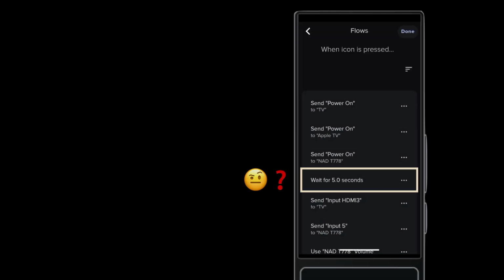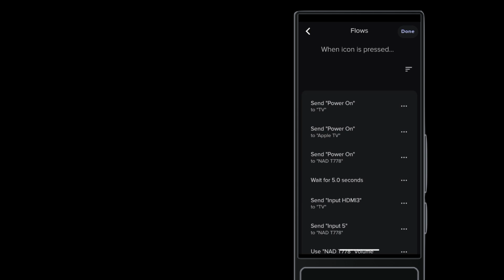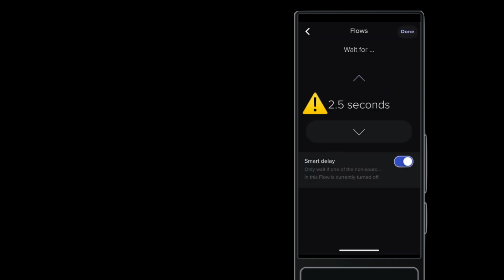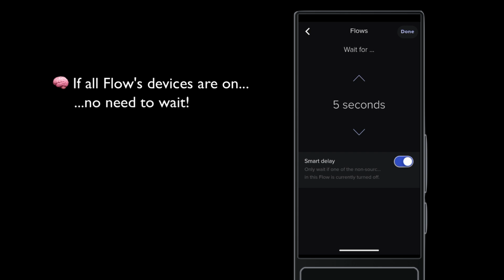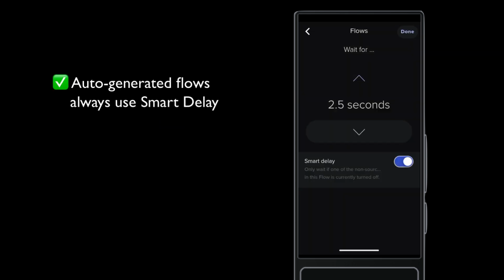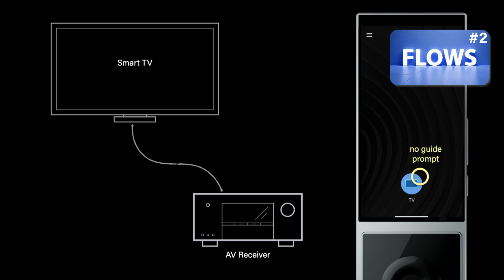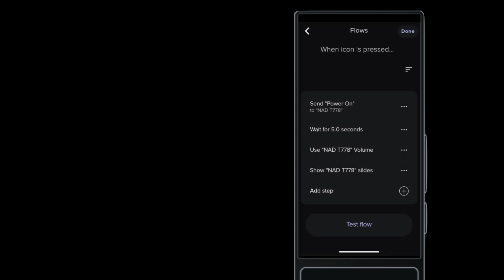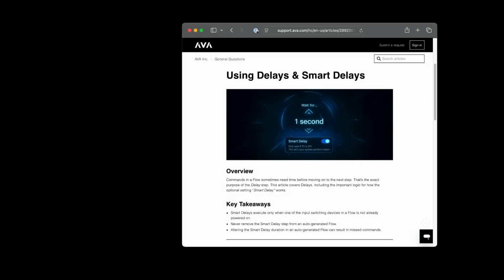Flows 3: Get Smart About Delays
Delay Steps in AVA OS ensure that a Flow takes the time it needs to automate. Learn how and when you can modify Delays in this quick training.

Pro installers can join up to sell AVA solutions